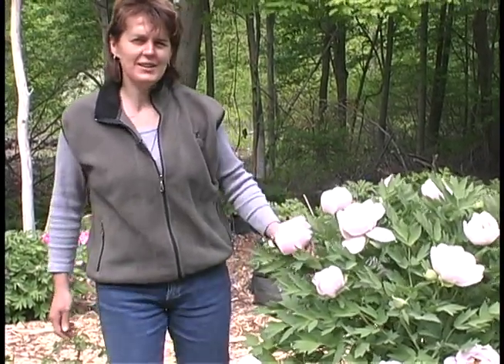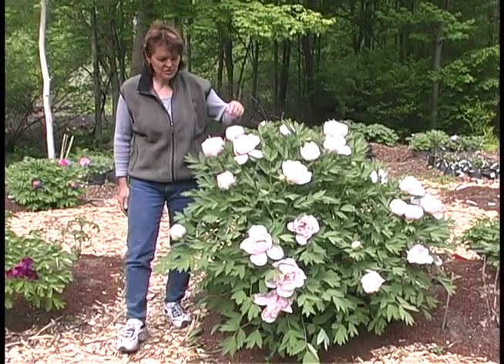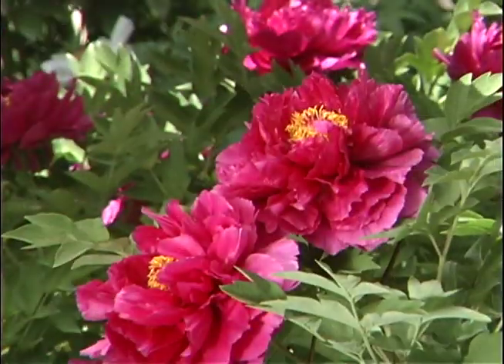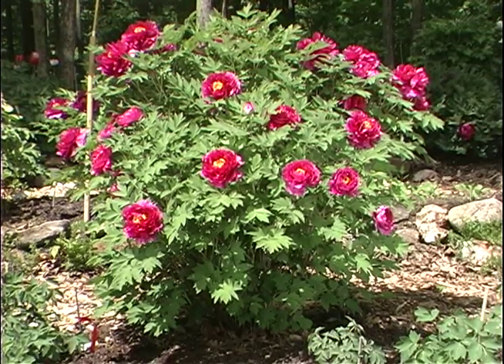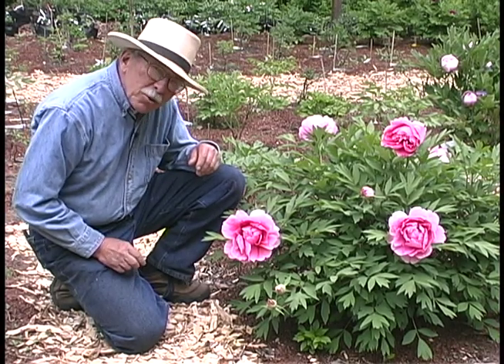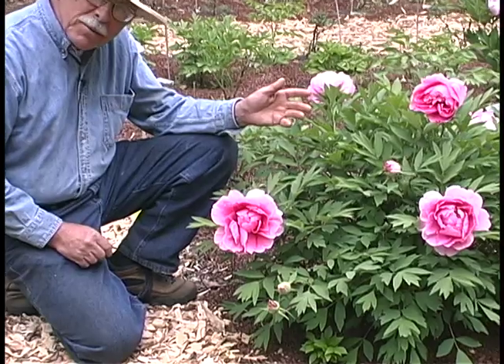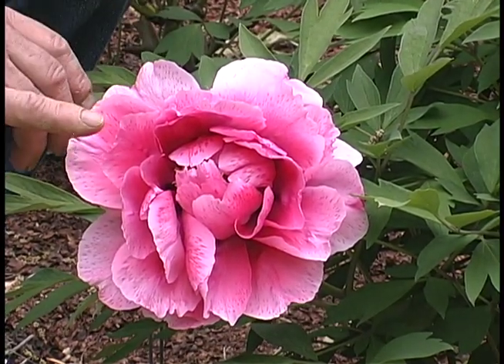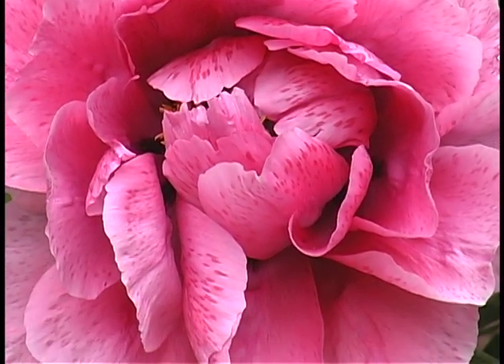Select Tree Peony Varieties of Cricket Hill Garden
Cricket Hill Garden Co-owners Kasha and David Furman talk about some of their favorite varieties n the garden, including Phoenix White and Luoyang Red. Filmed and edited by Dean Batchelder.